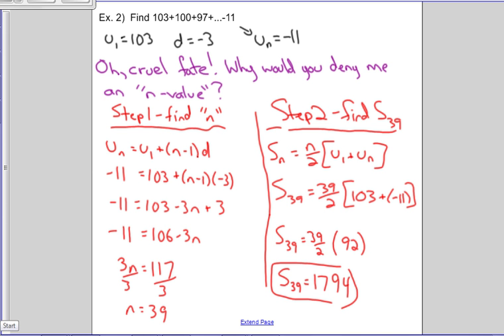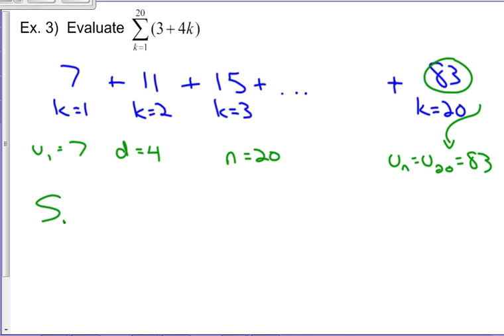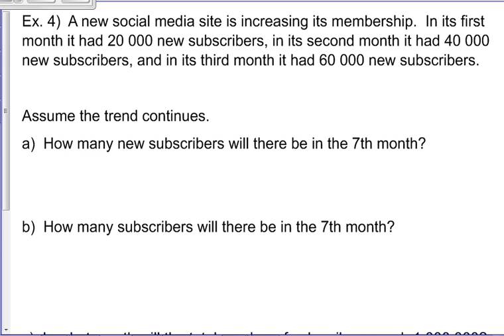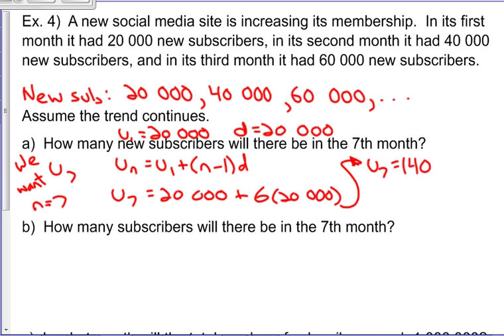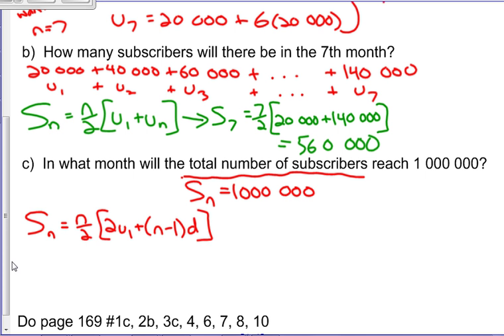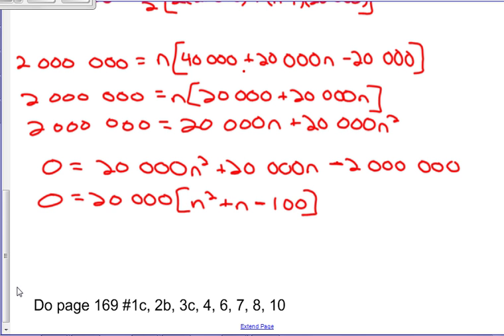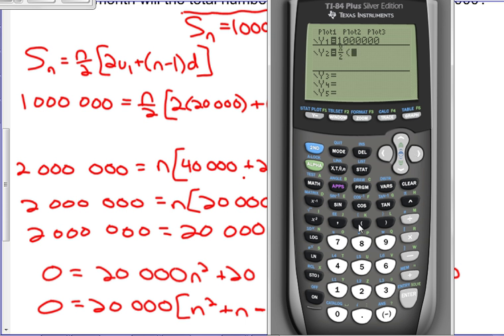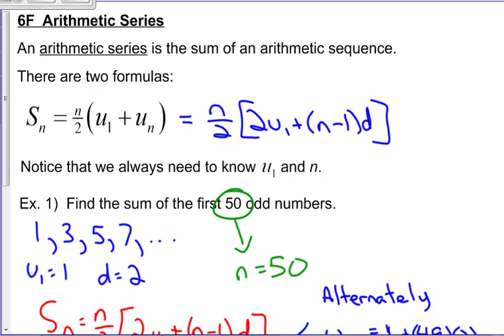Math SL 11 Jan 9 2018